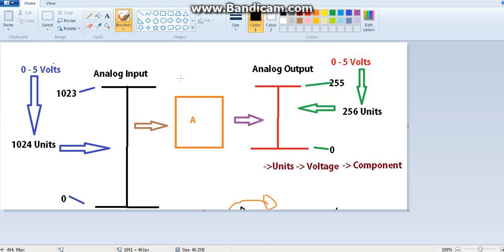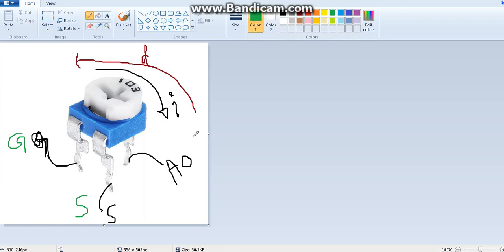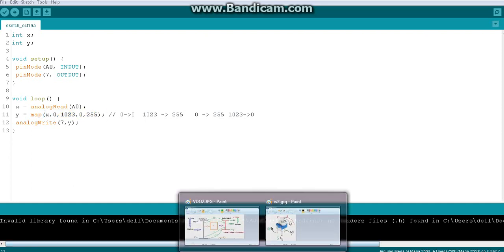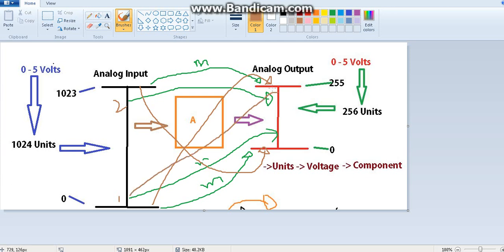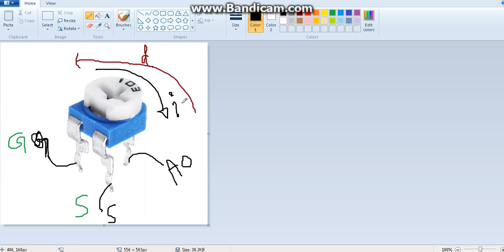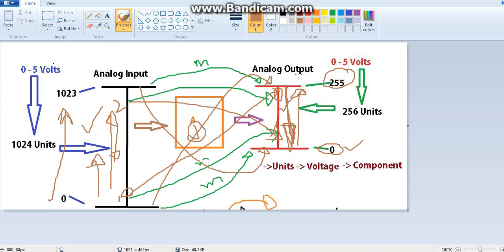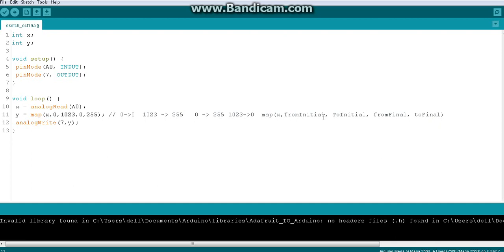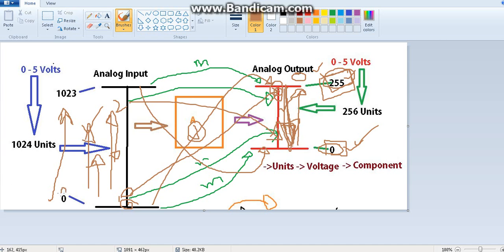Arduino Programming Tutorials for beginners - 104 | Analog Output - 27 | Desktop